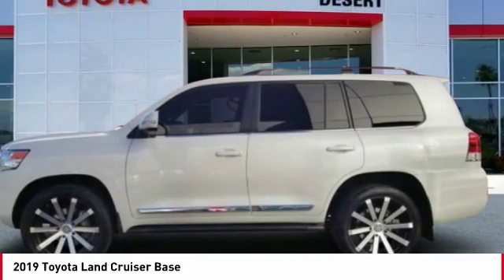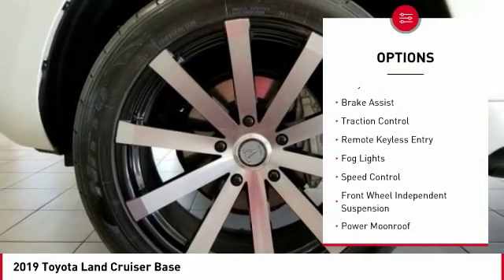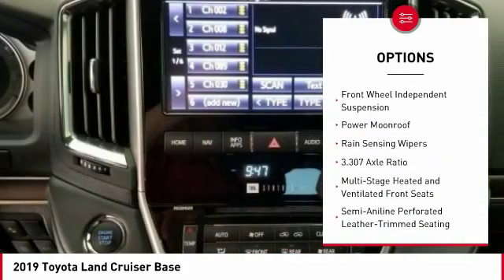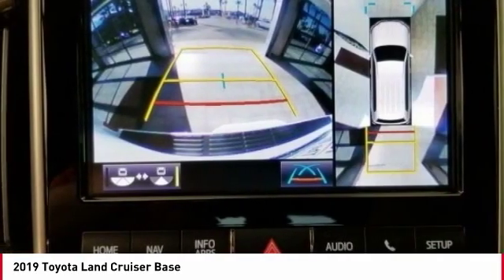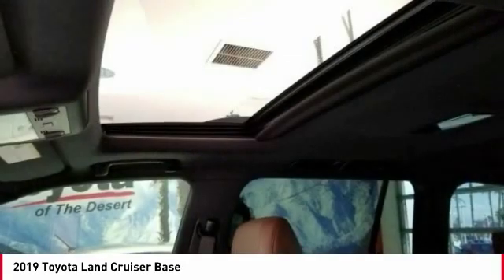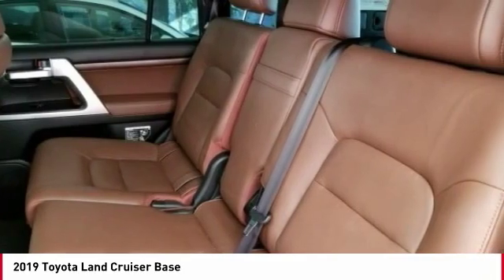2019 Toyota Land Cruiser Cathedral City CA 239741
2019 Toyota Land Cruiser Base

Located right off HWY 111 in the Cathedral City Auto Center. **ADVERTISED PRICES DO NOT INCLUDE ANY DEALER INSTALLED OPTIONS AND AD PRICES EXCLUDE LEASES**